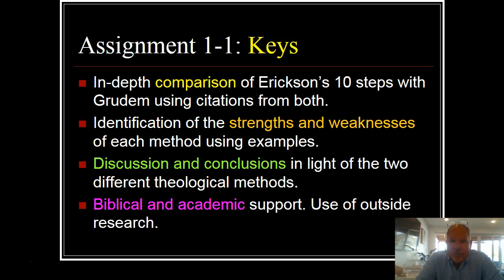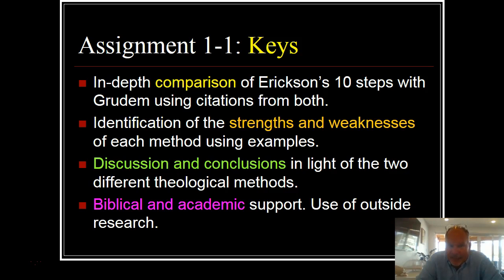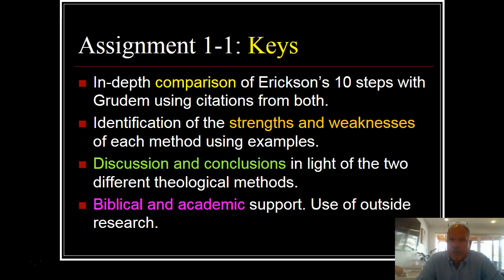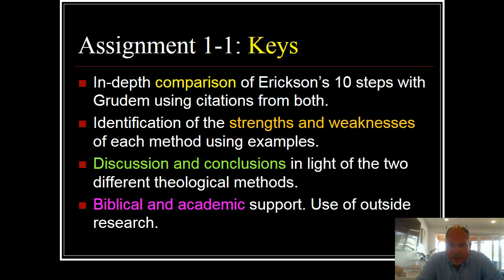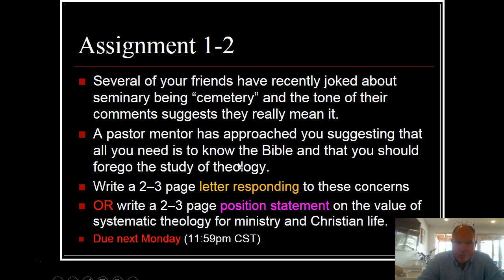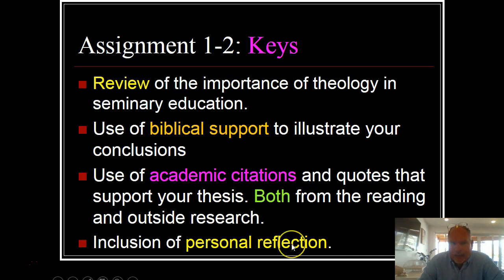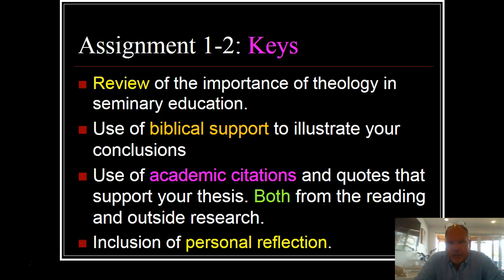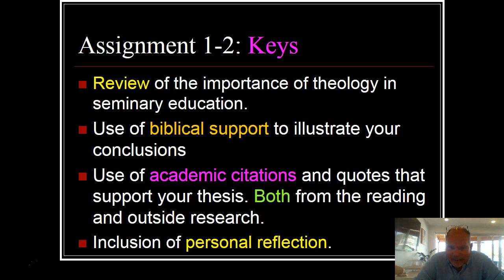ST5534 Week one review